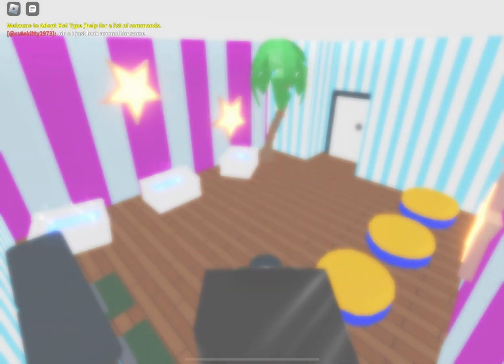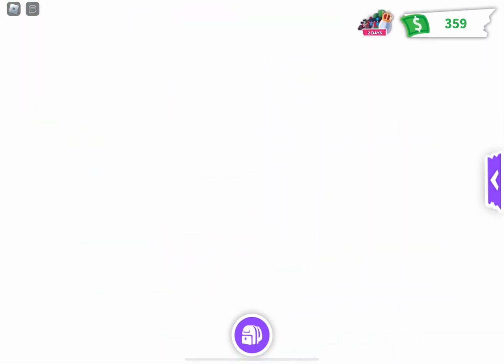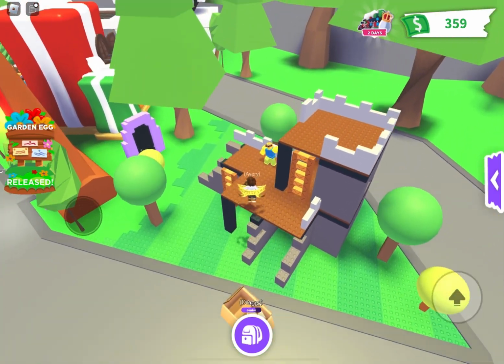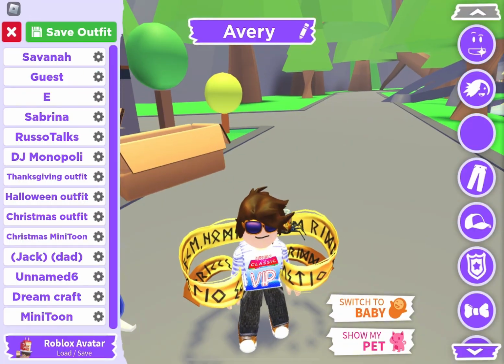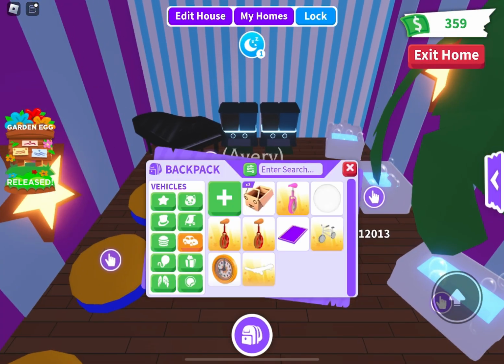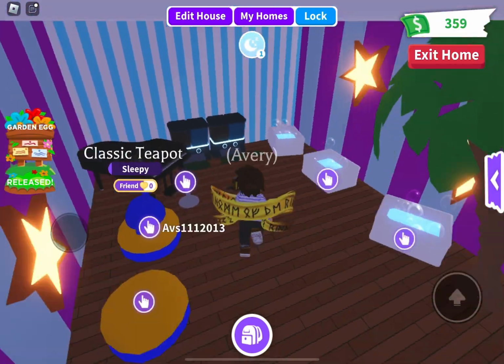How to get all 5 tokens in adopt me! (Roblox Classic)